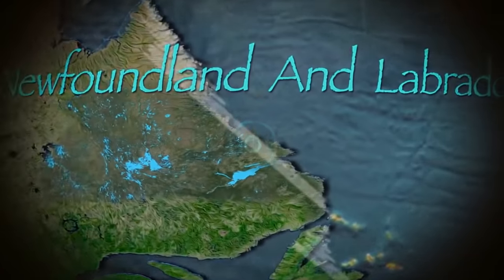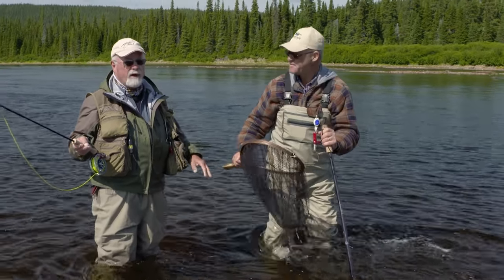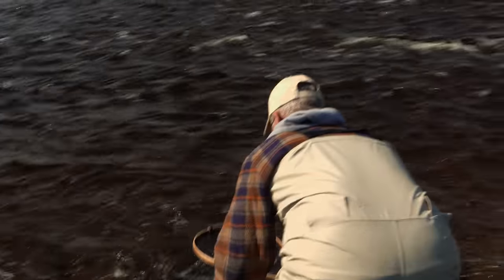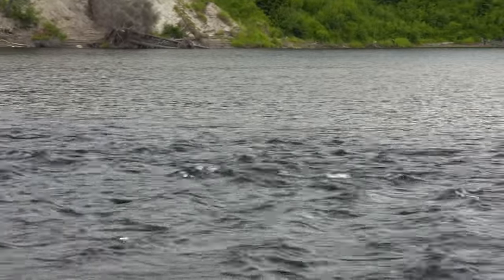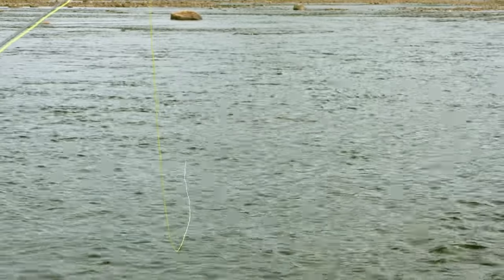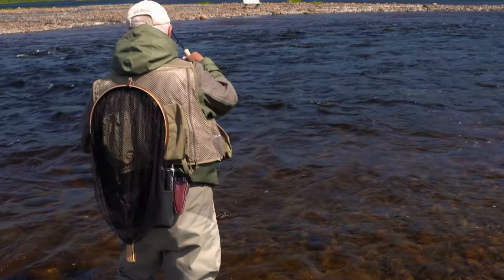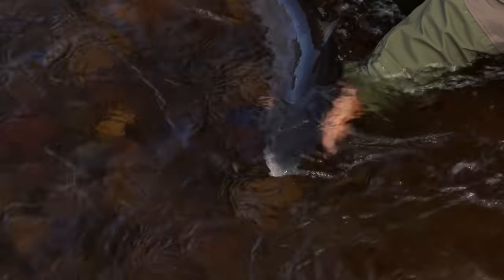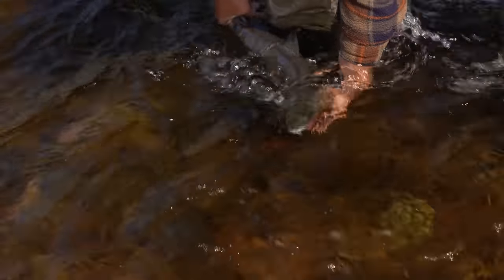Big River Salmon | Epic Labrador Fishing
The Big River in Labrador is quickly gaining fame for the incredible Atlantic Salmon and Brook Trout fishing it has to offer. The only lodge on the river has been private for the past fifty years but recently was taken over by a new owner who has finally opened it to the public! Bill Spicer travels to this magical anglers paradise to sample the outstanding fishing and learn more about this special lodge which has easy wading for older anglers.